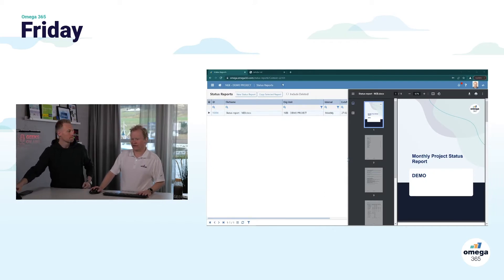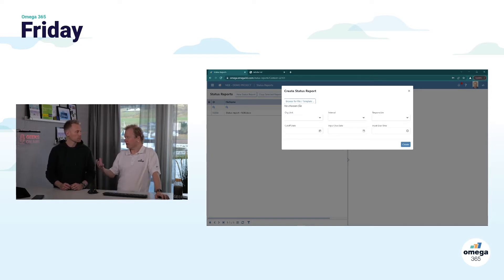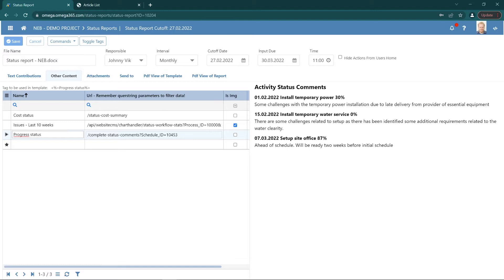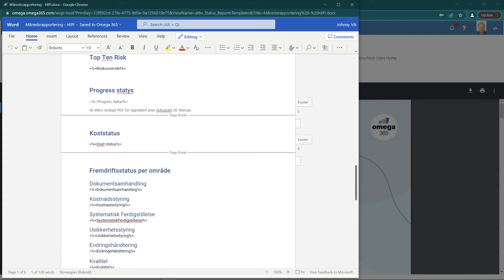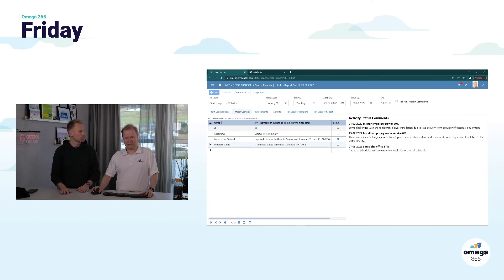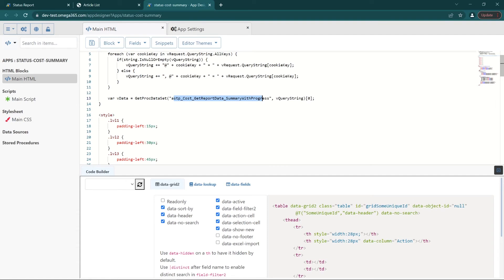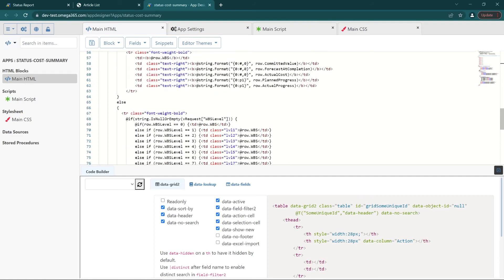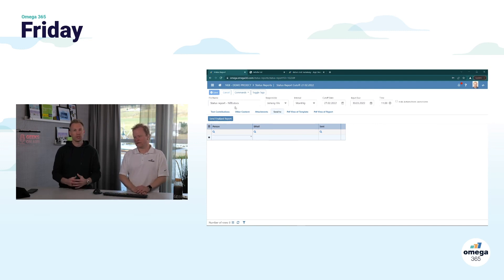Status Reports - Build and Develop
This Omega 365 Friday we are having a look at Status Reports and how to build and develop widgets to be used within the Reports

00:00 Intro
01:13 Status report
02:40 Text contributions
03:38 Other content
04:31 Attachments
05:00 Send to
05:03 PDF view of template
06:21 PDF view of report
07:14 Status-cost-summary web app
10:15 Recap